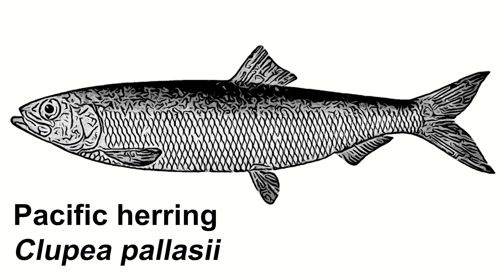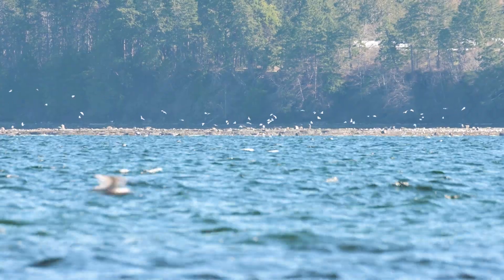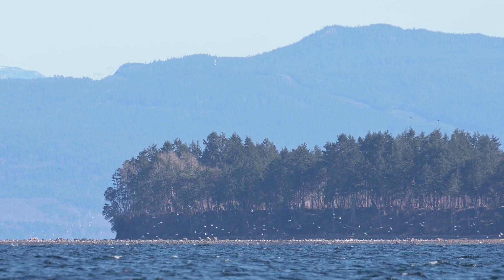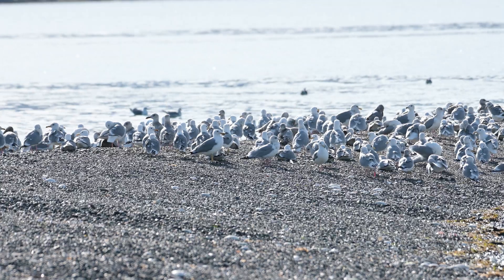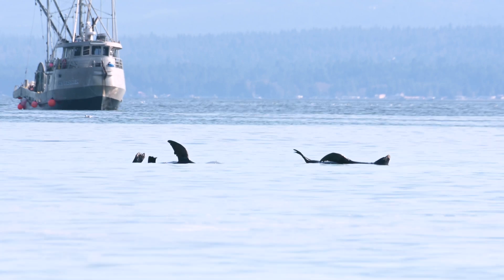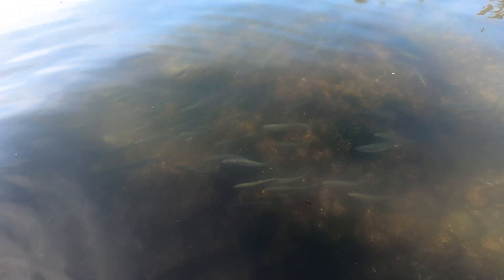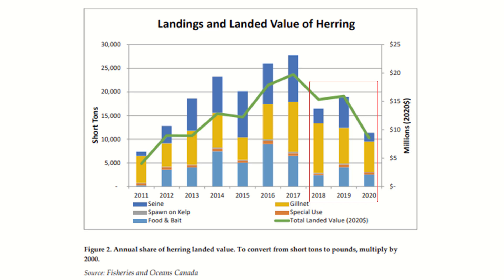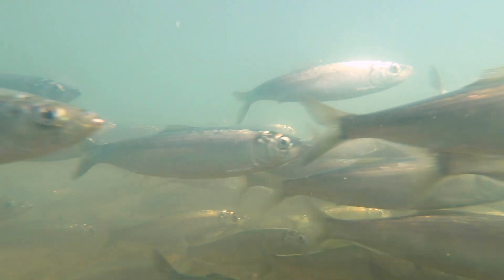WHY Pacific Herring Spawn is a MUST SEE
Pacific herring are a small-ish species of marine fish that every year congregate to reproduce in the waters off Vancouver Island (among other places). In this video, we track down one such spawning event, including thousands of fish and unique ocean colors.

In this video, you will learn:
 • Herring natural history and ecology
 • The role of Pacific herring in marine food webs
 • Sights and sounds of Denman Island and Hornby Island